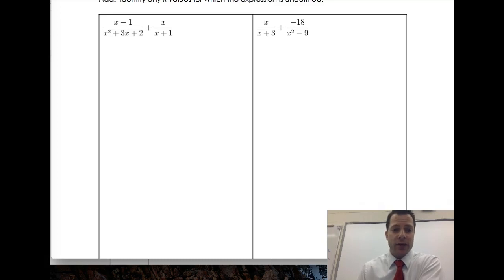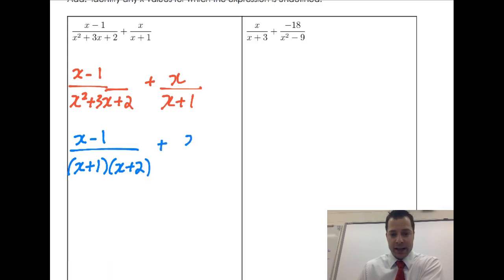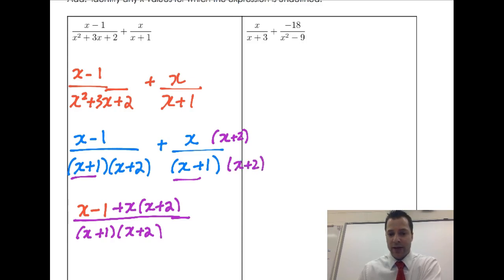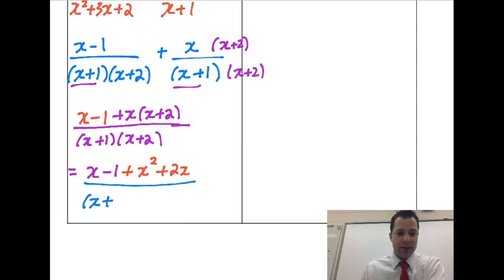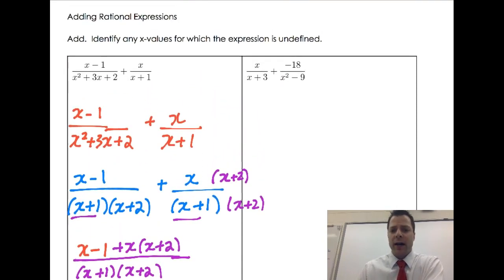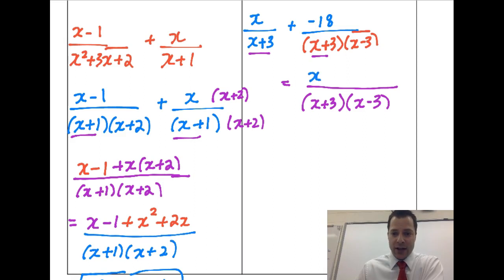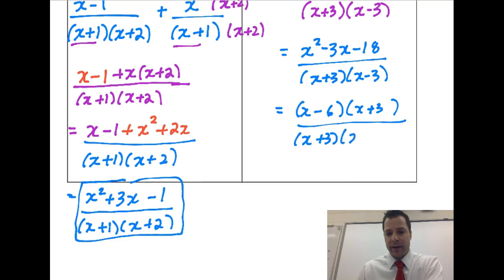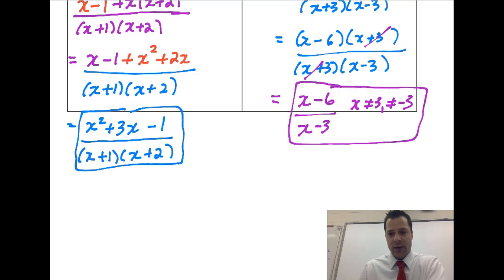5.3 Adding and Subtracting Rational Expressions